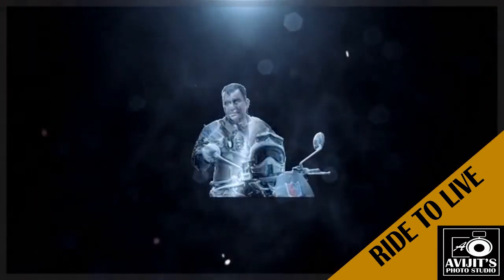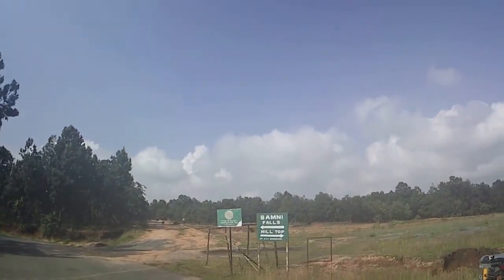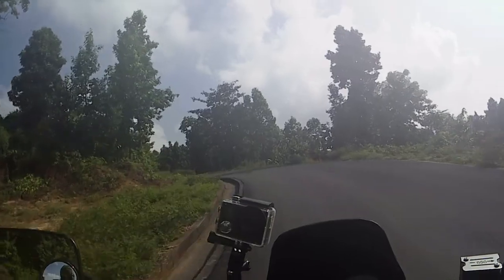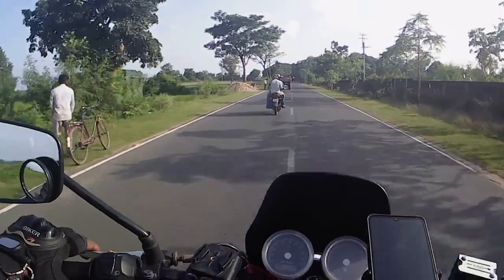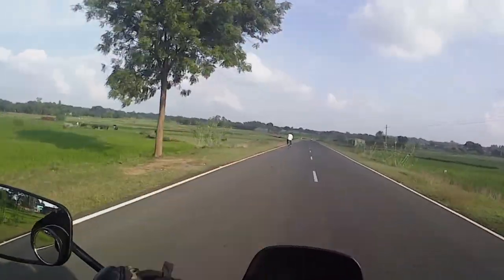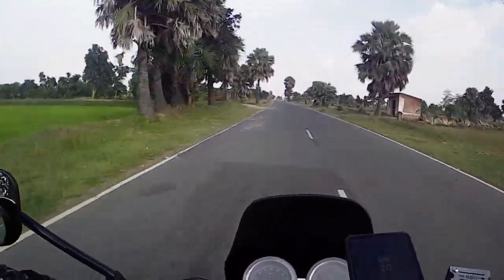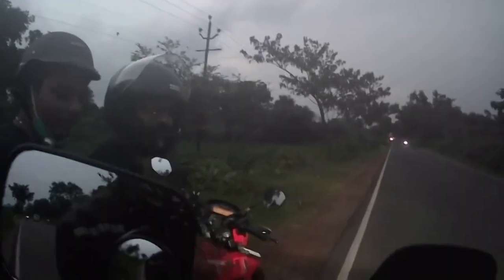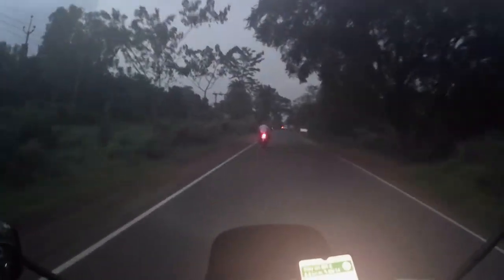Purulia To Kolkata Ride | পুরুলিয়া ভ্রমণ | Ride on Royal Enfield Interceptor 650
Explore Bengal Season - 2 (Part - 6)

Journey Back To Kolkata From Purulia

The journey back to home (Kolkata) from Purulia. After spending 5 days in the Ajodhya Hills of Purulia, We came home. We visited the Upper Dam and Lower Dam on the way. It was almost 14 hours journey, 480 km.

I am a Motovlogger, I love exploring. Vlogging is my hobby and Riding is my passion.
I love motorcycle riding.
I ride Royal Enfield Electra 350 & Royal Enfield Interceptor 650.

Air Cushion seat

Top Rack

Tank Bag

Bluetooth Intercom

Action Camera (On Helmet)

Mic Adapter for Gopro

Vlogging Case for Hero 8

2nd Action Camera

3rd Action Camera

Spare Action Camera

Vlogging Camera

Mobile Phone Holder Mount

Silicone Bandage Mobile Phone Holder

Riding Jacket

Riding Pants

Riding Boots